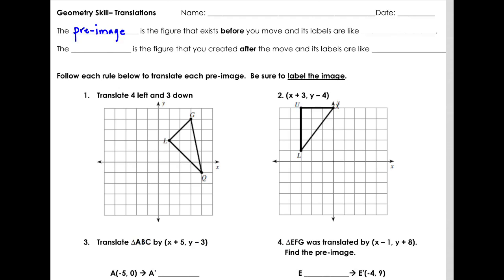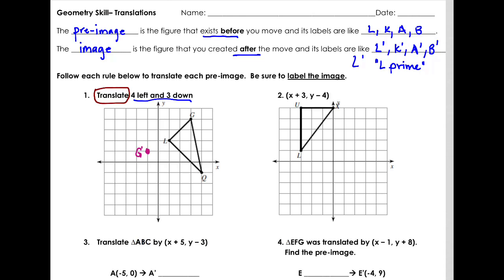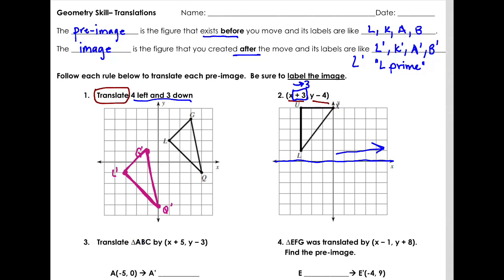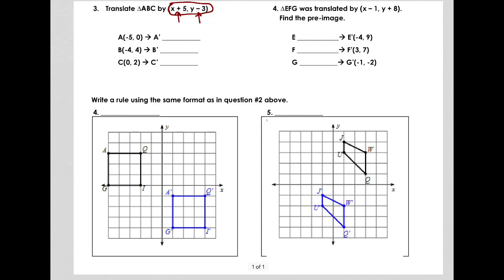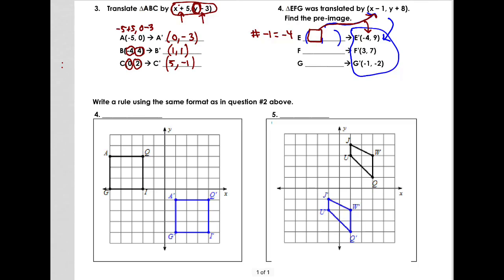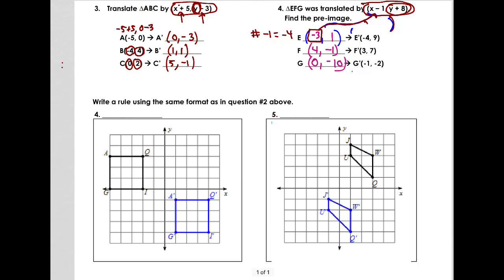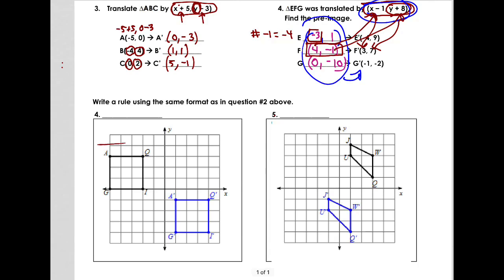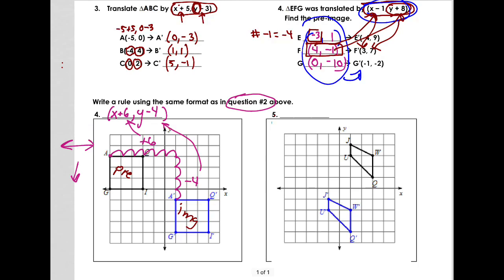Geometry: Translations (with Bailey)